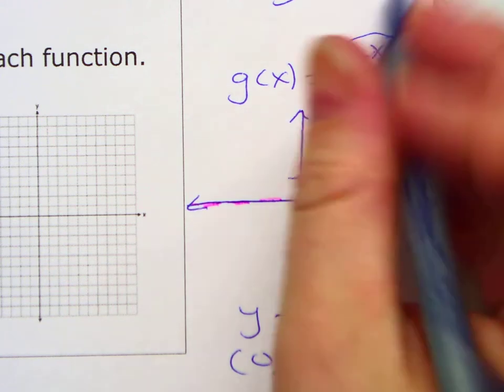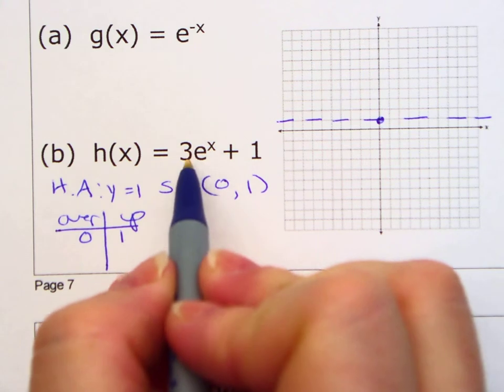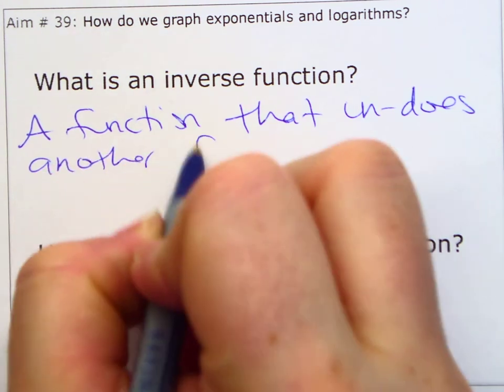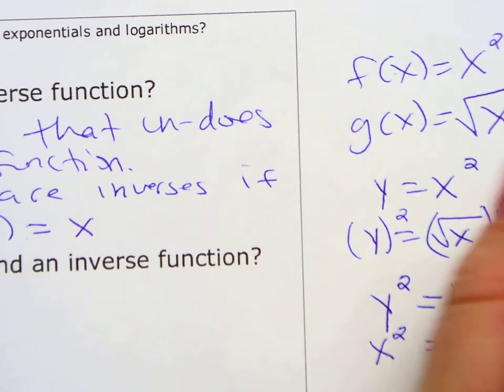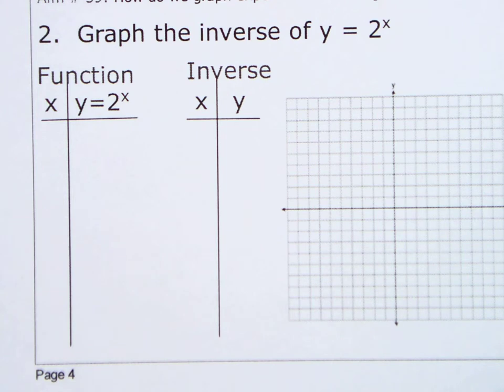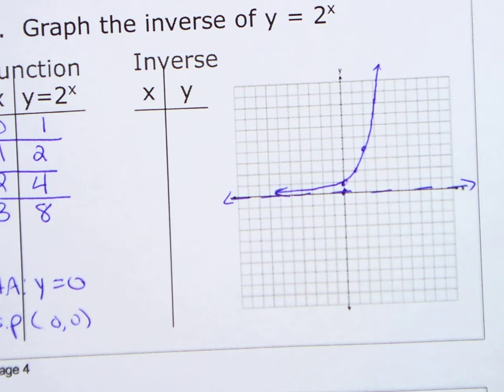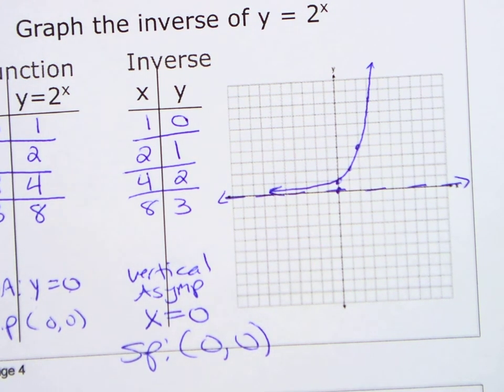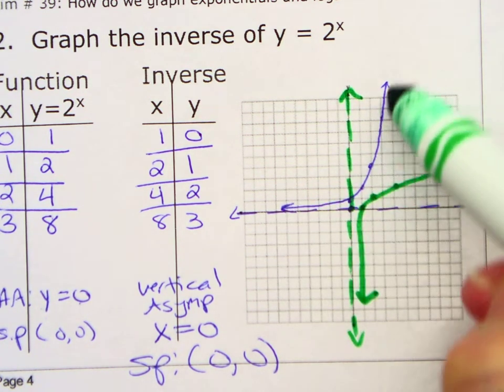39.2 Graphing Exponentials and Logs